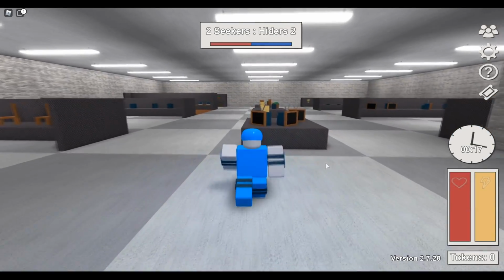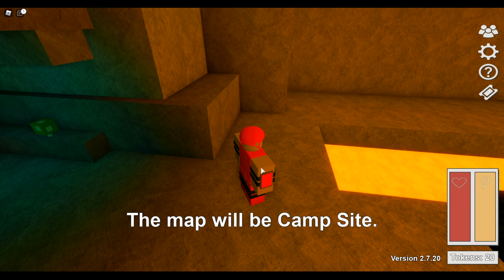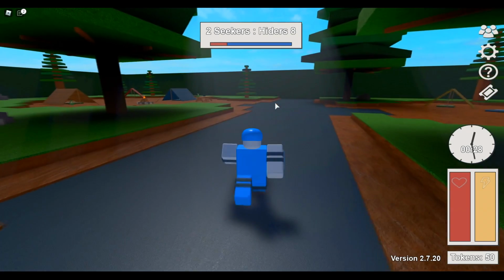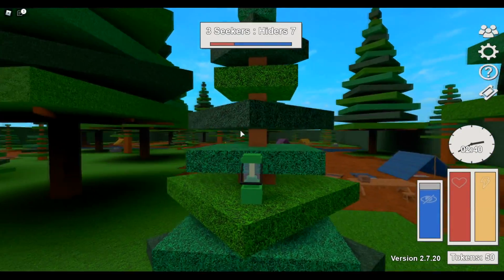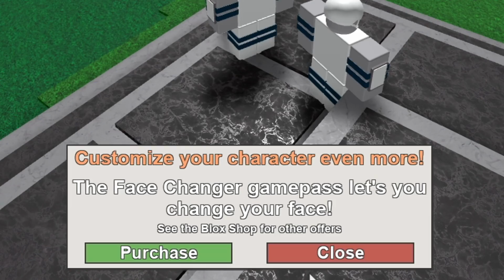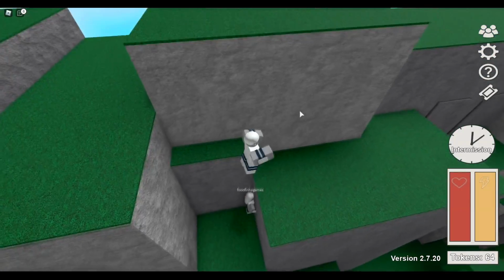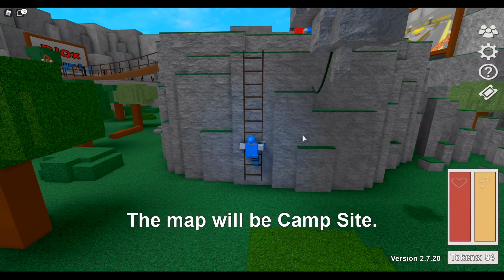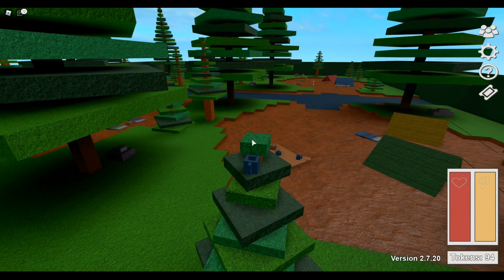Trying my best to win as an Object | Roblox Blox Hunt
Being an Object is Hard work